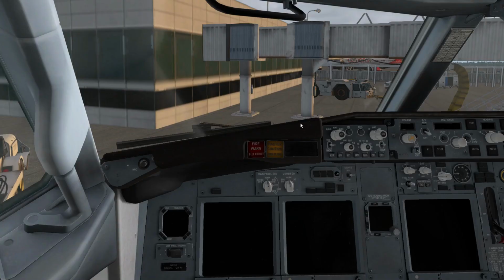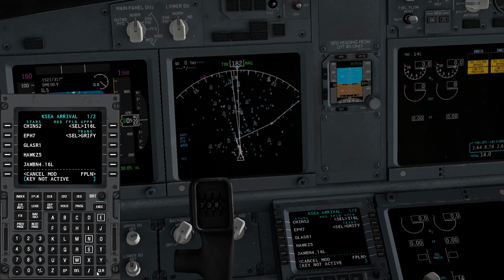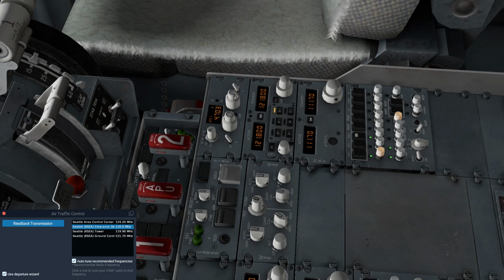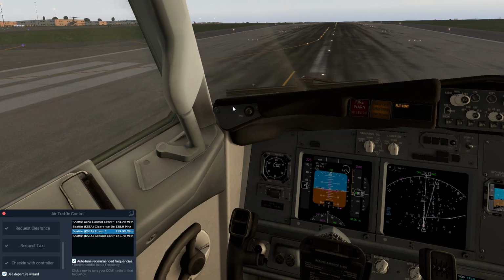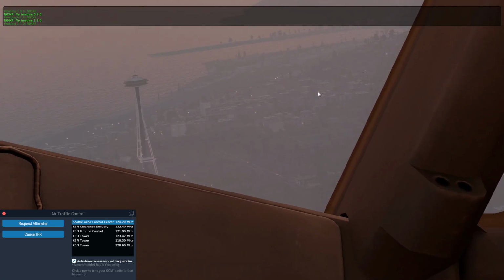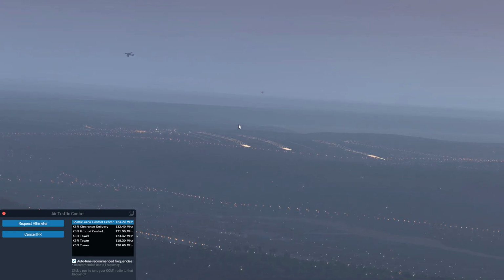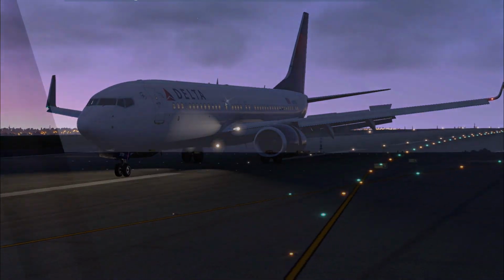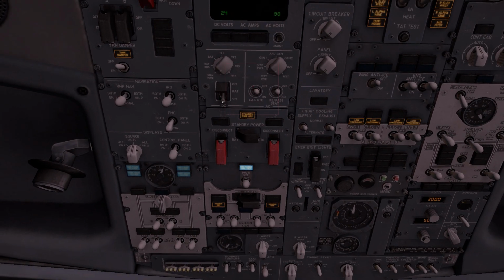X-PLANE 11 DEMO | First time user | Flew the Boeing 737 around Seattle with ATC!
My first time using the X-Plane 11. I decided to jump right out with a Boeing 737-800 and flew around Seattle to get some impressions and to test out the flight dynamics. I'm so Amazed knowing that this is what X-Plane 11 can offer out of the box without any mods or plugins. Graphics are superb. I run it all in Ultra Settings. I got 20 to 33fps depending on thr environtment. I use GTX 1060 6GB graphics card and 8GB of RAM.